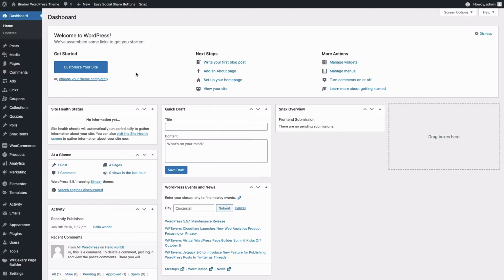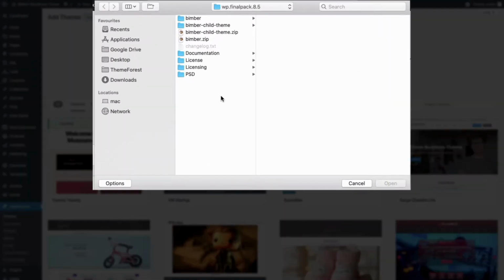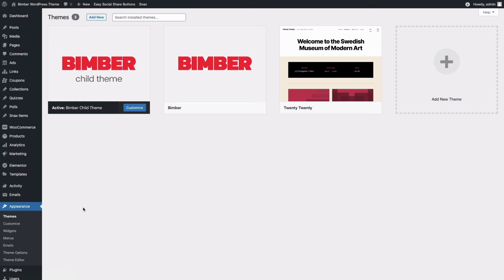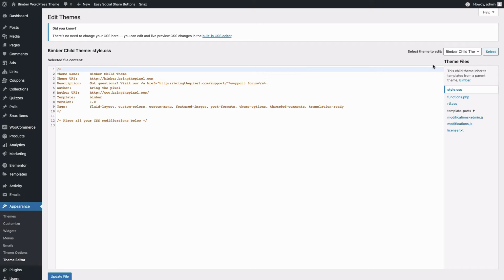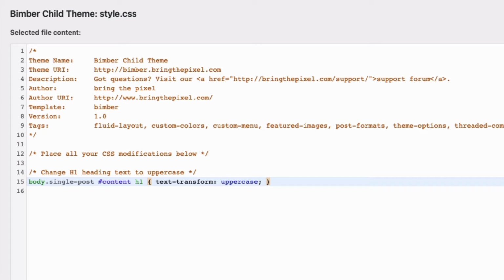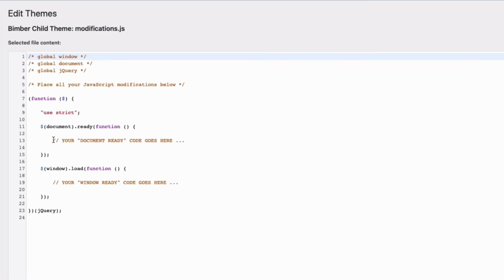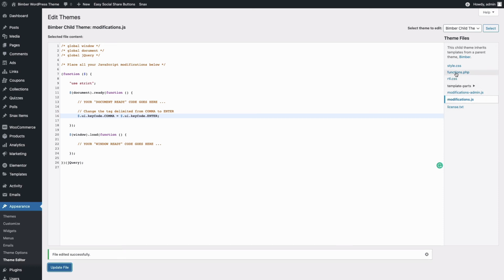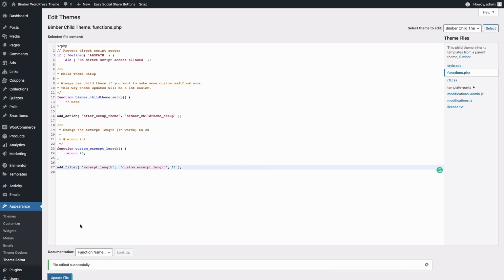How to Use Child Theme in Bimber WordPress Theme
In this video tutorial we're going to show you how to use the child theme  in the Bimber Theme to modify CSS, JS and PHP code.
Need Support?